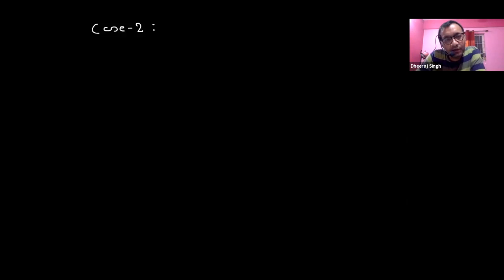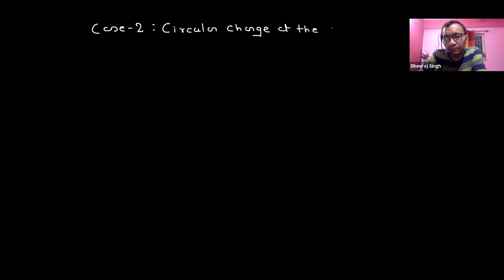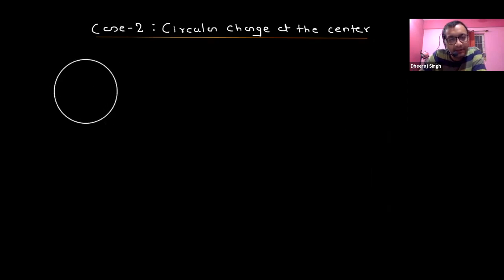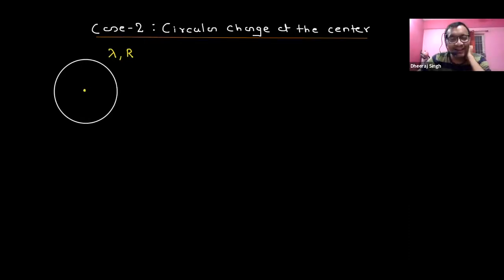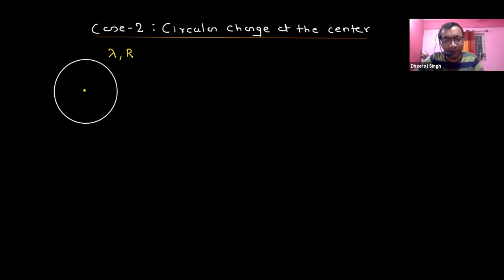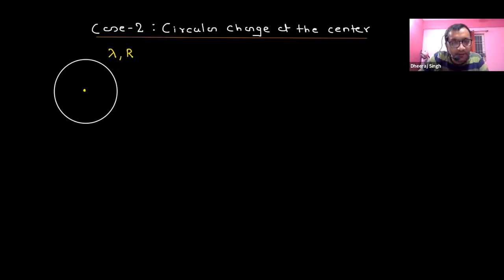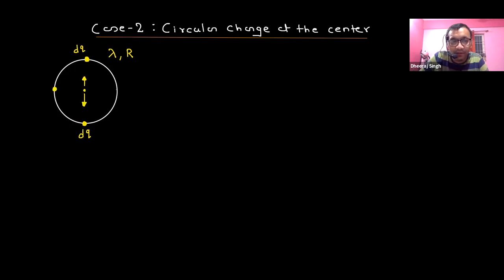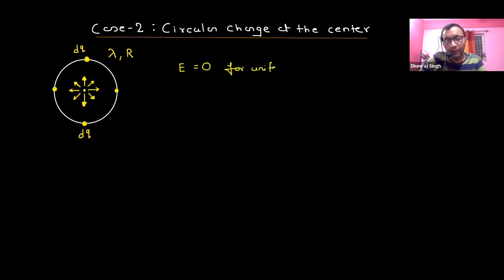Field due to Circular Charge